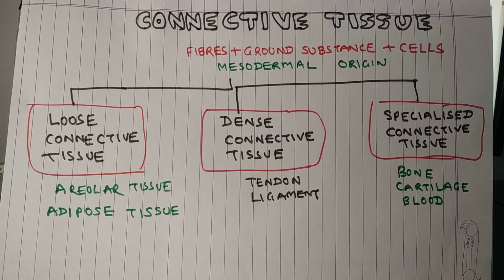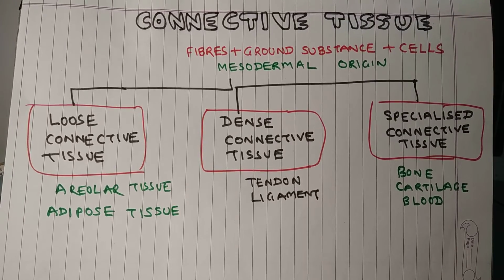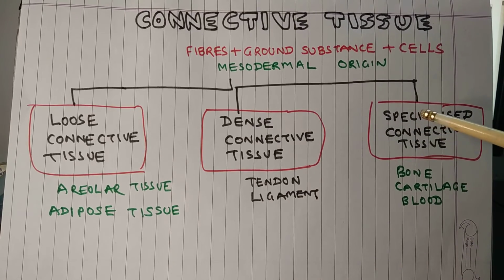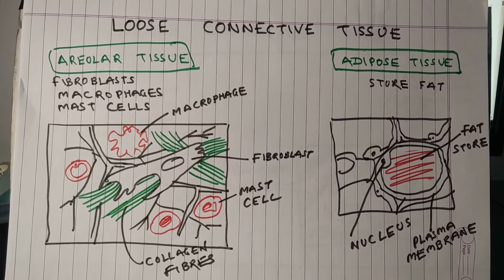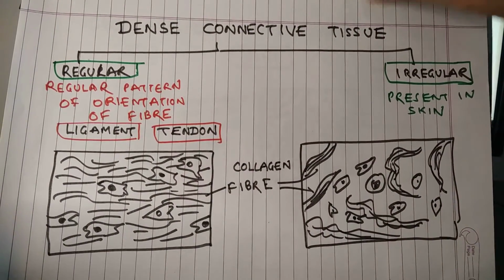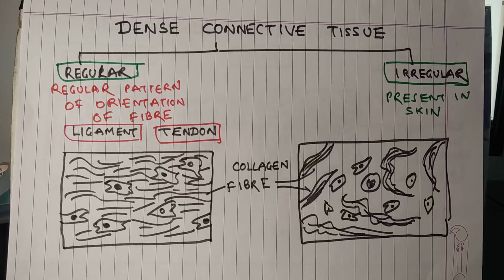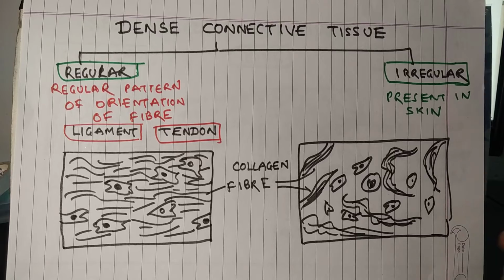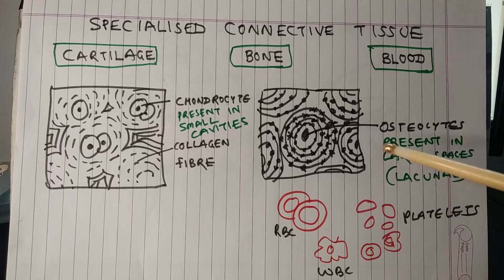Connective Tissue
Connective tissues connect various organs and provide them support. The components of connective tissue are fibres, matrix and cells. Connective tissue is derived from the mesoderm of embryo. Some examples of connective tissue are ligaments and tendons.